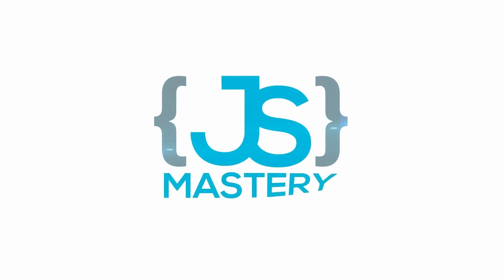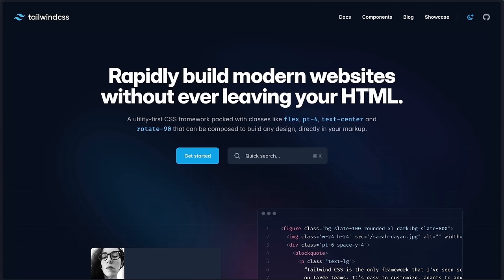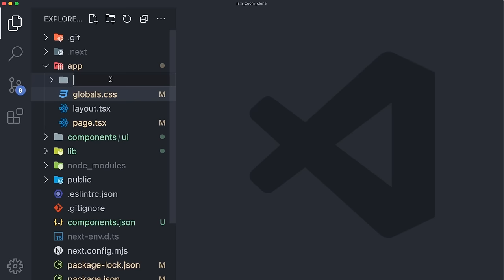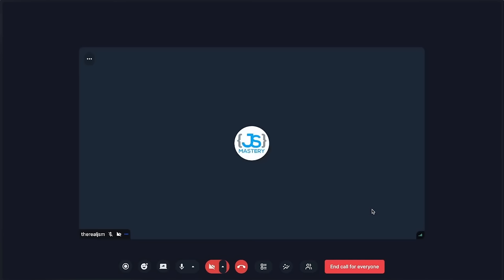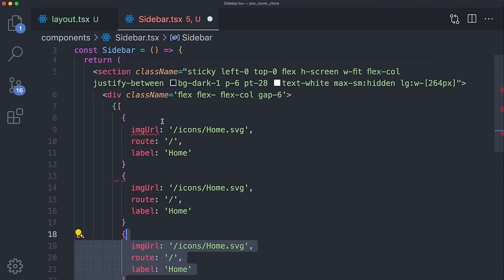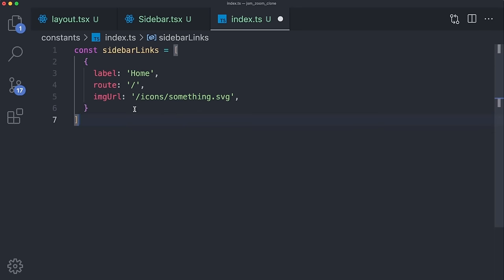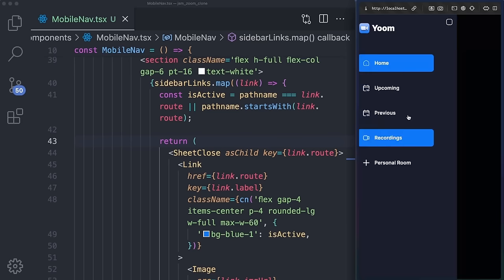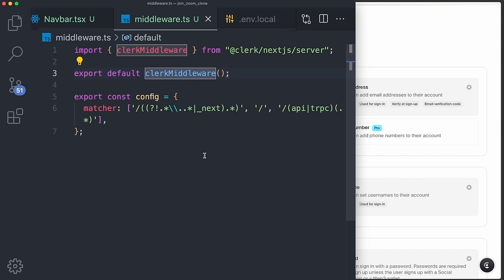Build and Deploy a Full Stack Video Conferencing App with Next JS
Learn to develop a professional enterprise-ready video conferencing app in hours using Next.js 14, Stream, and Tailwind CSS.

🌟 Become a top 1% Next.js 14 developer in only one course

Time Stamps 👇
00:00:00 — Intro
00:04:03 — Setup
00:08:55 — File & Folder Structure
00:25:10 — Sidebar
00:42:23 — Navbar
00:58:15 — Clerk Auth
01:15:28 — HomePage
01:40:12 — Reusable Modal
01:50:00 — Stream Create Meeting
02:20:24 — Meetings Calls Setup
02:29:14 — Meeting Setup
02:38:06 — Meeting Room
03:05:00 — Schedule Meeting
03:17:28 — Upcoming Meetings Page
03:44:37 — Previous Meetings Page
03:45:56 — Recordings Page
03:53:22 — Personal Meeting Room
04:07:47 — Join Meeting Modal
04:13:32 — Deployment